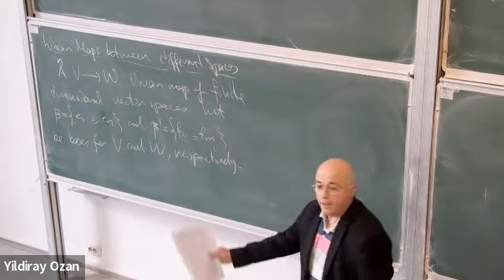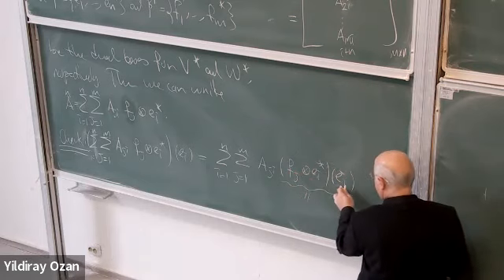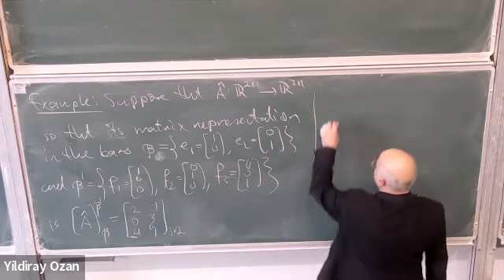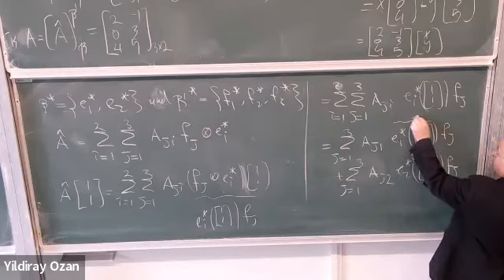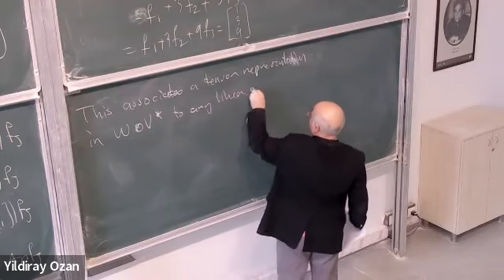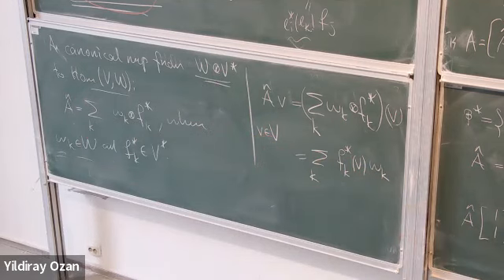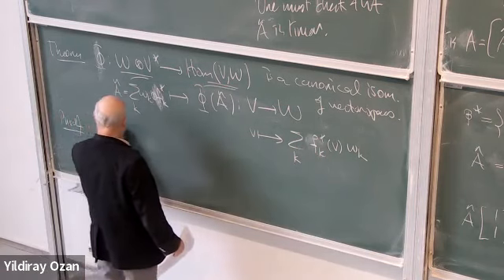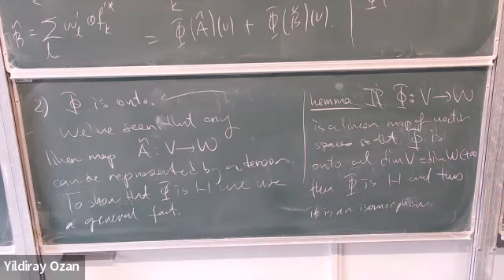Math 261-19 METU Mathematics Department- Linear Algebra I - 2022